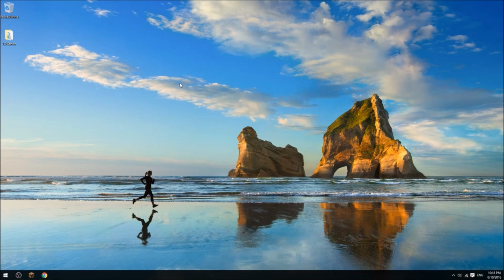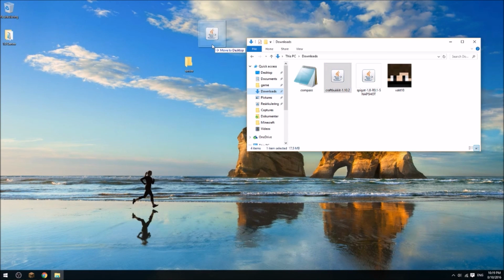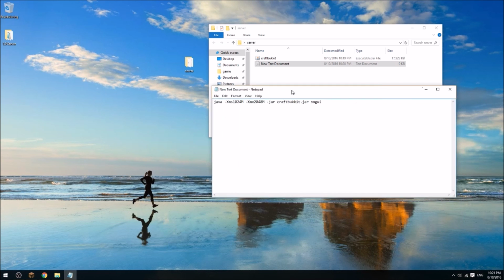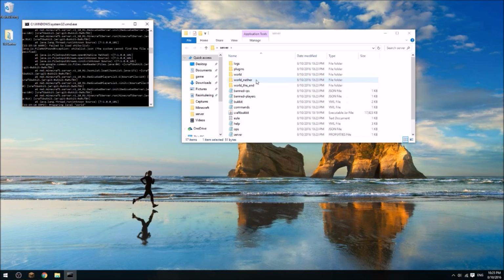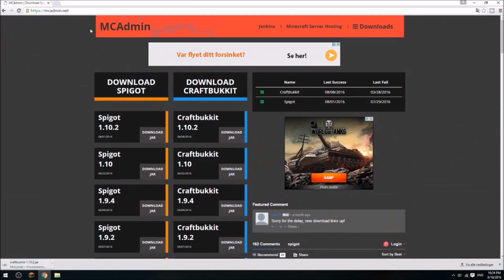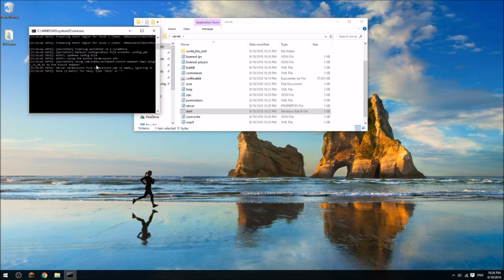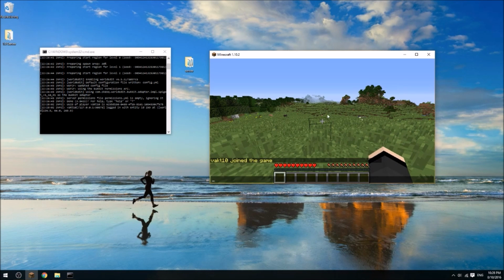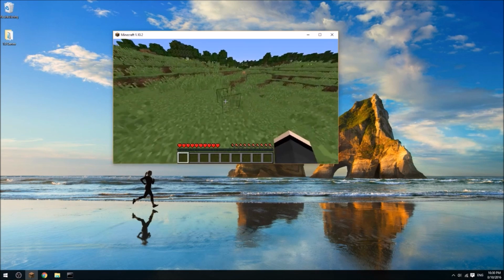How to make a minecraft server (in any version) and add plugins to it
Start.bat
java -Xms1024M -Xmx2048M -jar minecraft_server.jar nogui